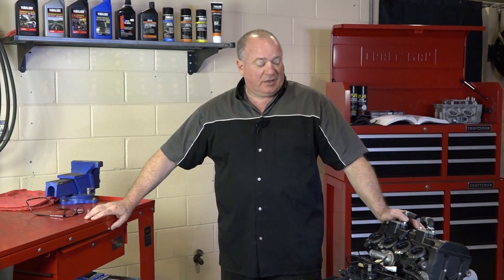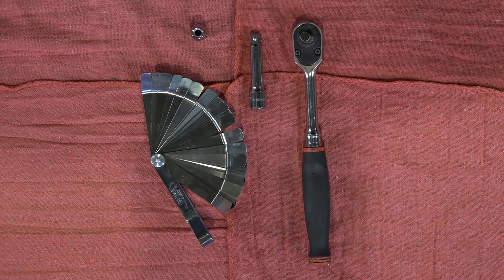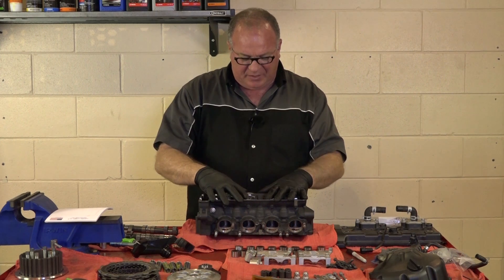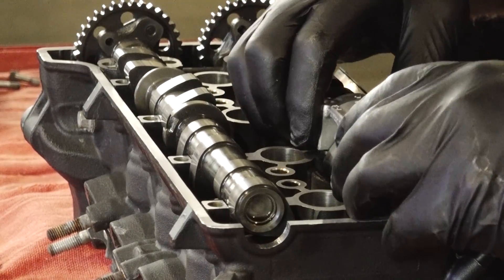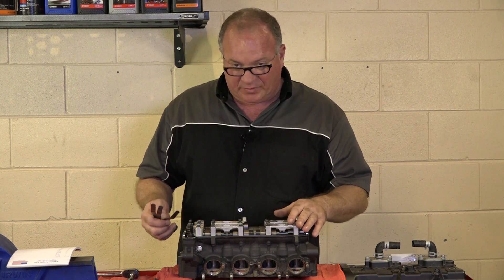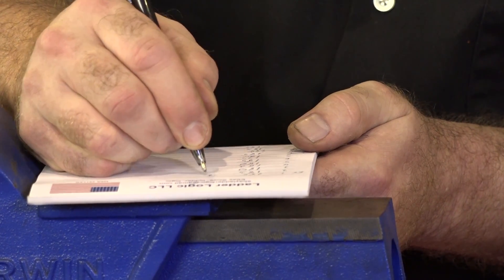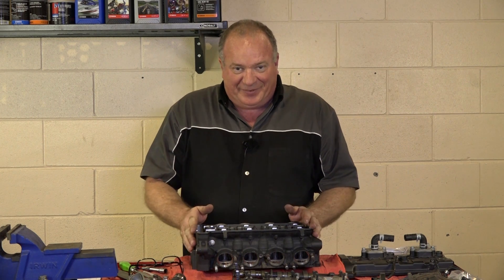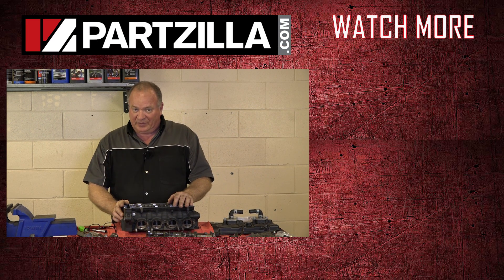How to Adjust the Valves on a Yamaha R6 | Partzilla.com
Learn how to set the valve lash a Yamaha YZF R6. In the video, John shows you how to use feeler gauges and a chart to determine the right shims for the valves on your Yamaha R6.

VIDEO HIGHLIGHTS:
Tools you’ll need - 0:34
Checking shim sizes - 1:33
Installing cams - 2:00
Measuring for new shim sizes - 2:40

In the video we’re working with a 2008 Yamaha YZF R6, but you may have similar steps for your machine.